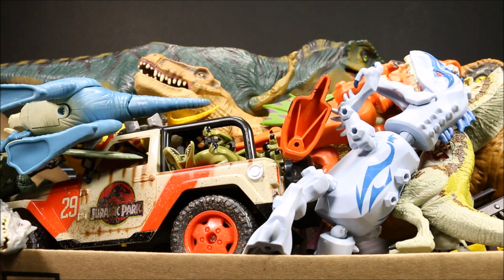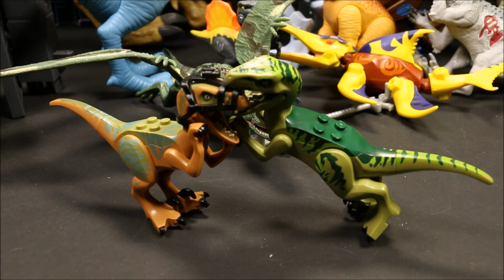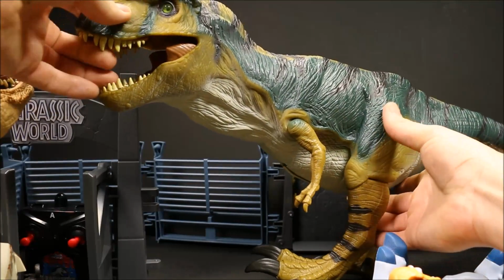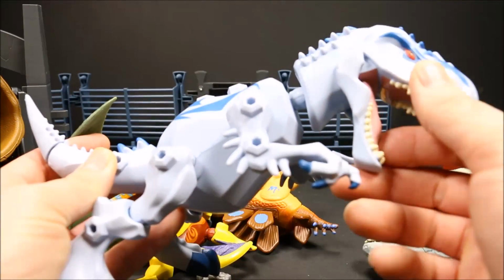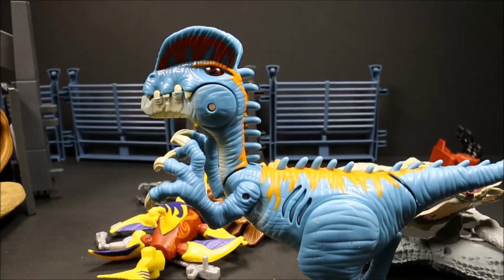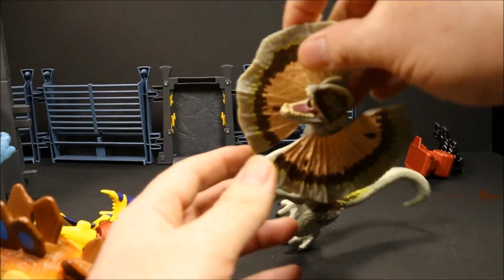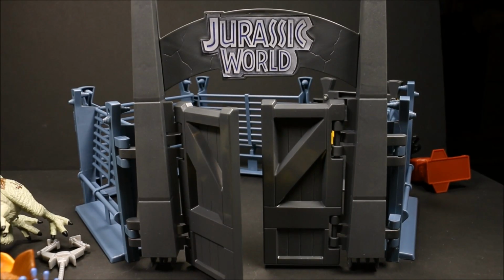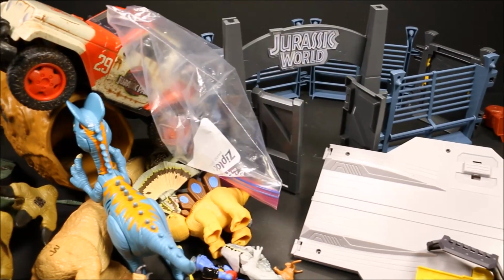Jurassic World Big Box Of Dinosaurs #5 INDOMINUS REX 2015 UNBOXING Review By WD Toys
WD Toys presents Jurassic World Big Box Of Dinosaurs #5 of 6 INDOMINUS REX 2015 UNBOXING Review By WD Toys.  Includes cool facts about the different dinosaur species. Dinosaur toys family fun for Youtube Kids